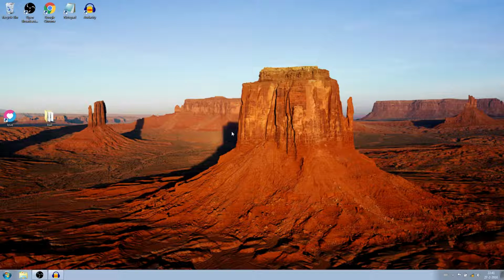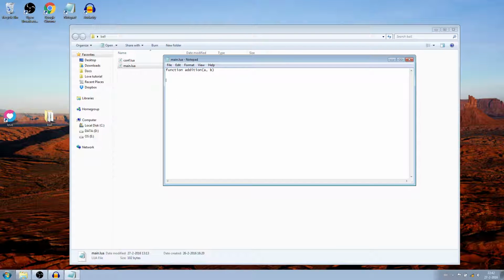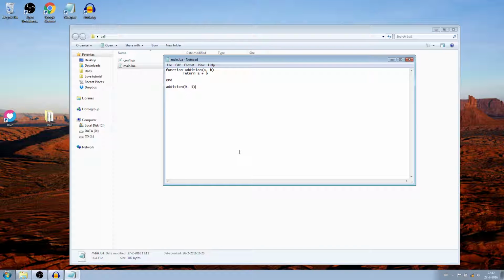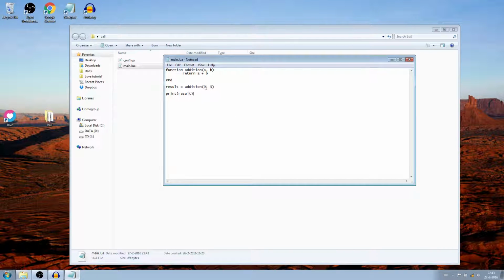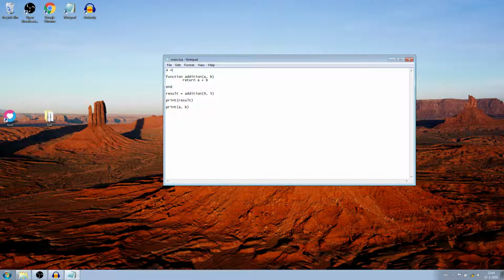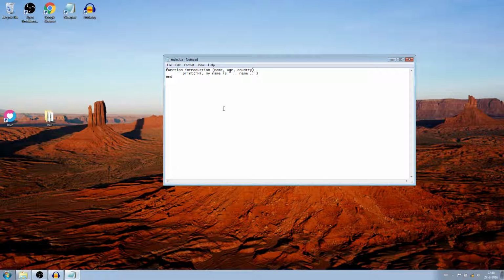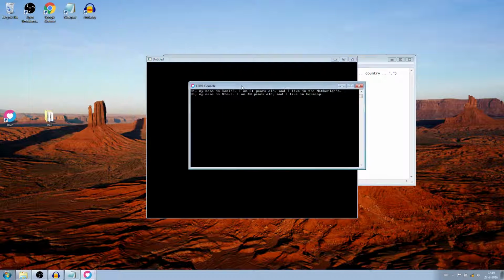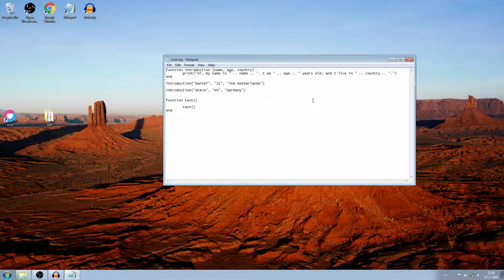How to LÖVE - Episode 3 - Functions